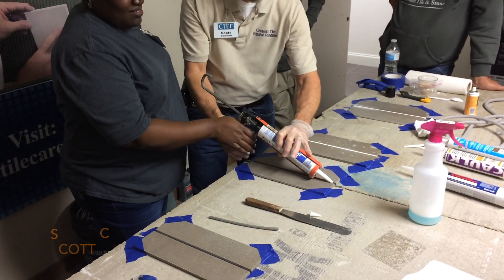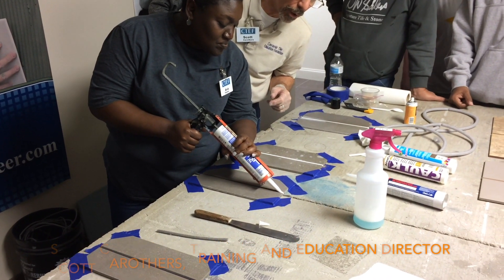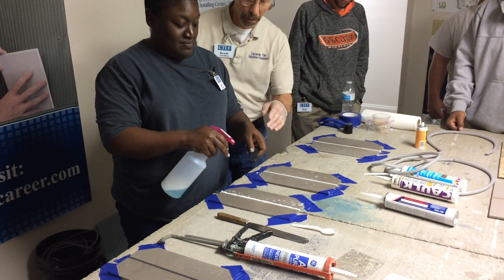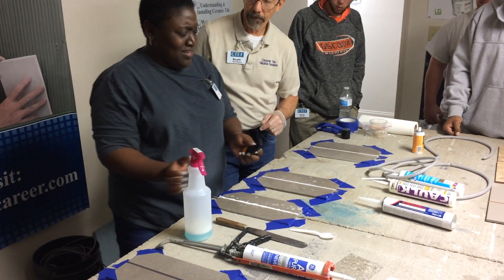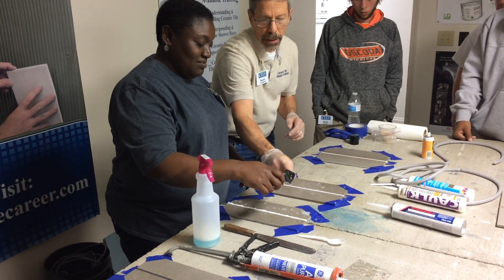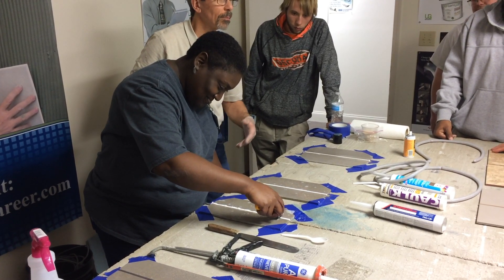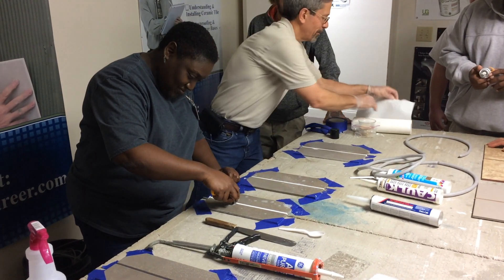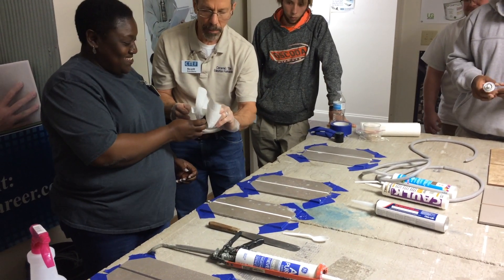Tile Installation: Expansion Joint Lesson by CTEF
Scott Carothers of the Ceramic Tile Education Foundation (CTEF) works with student Avia Haynes during an expansion joint lesson as part of the Understanding and Installing Ceramic Tile course.